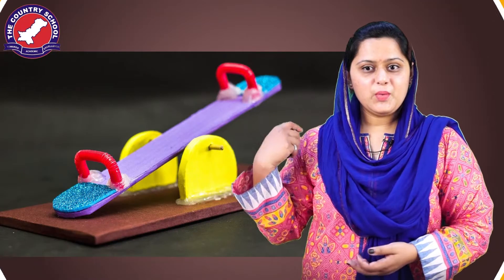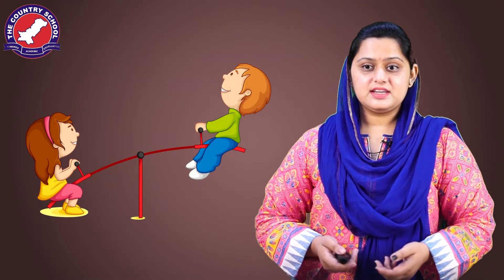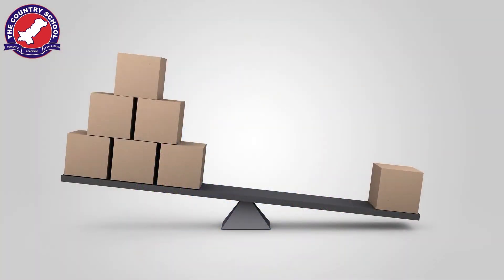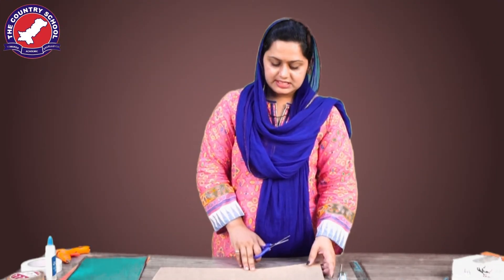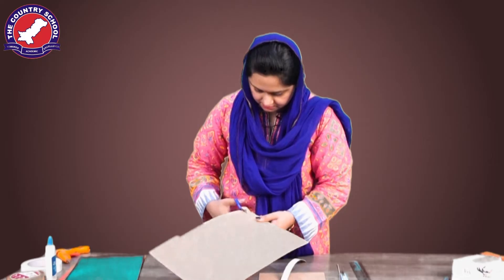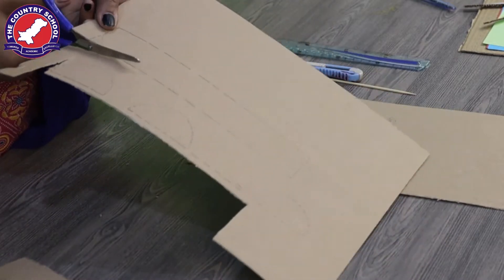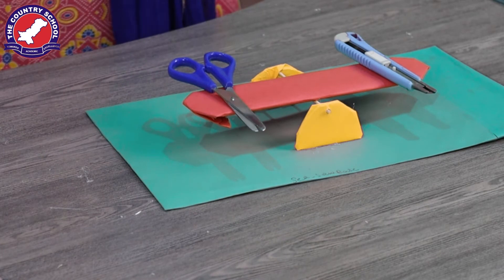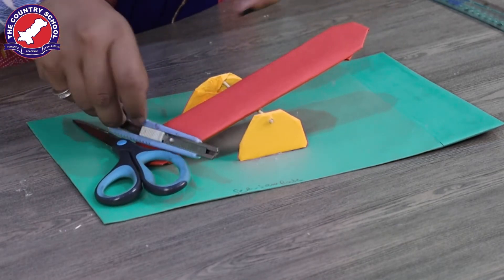How to Make Seesaw with Paper and Cardboard | Step by Step Make Seesaw | Seesaw Craft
In this video we will tell you about Lever and its importance. The most common example of this is we saw in the seesaw. You and your friend sit on the both corner of the seesaw. You can enjoy the ride of the seesaw if you both have equal weight. You know what will happen if your friend is having more weight than you have to shift yourself backward to get downwards. This is done with the help of lever. It is used to lift the heavy objects. There are different types of liver here we will discuss about the first class lever. We will train you to make the first class lever in this video.